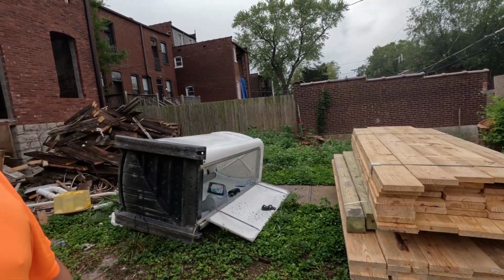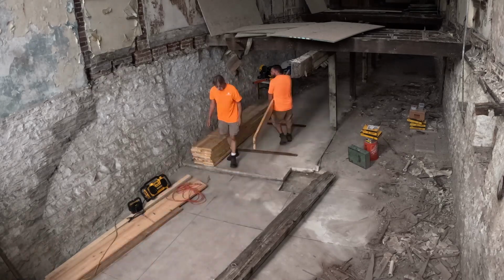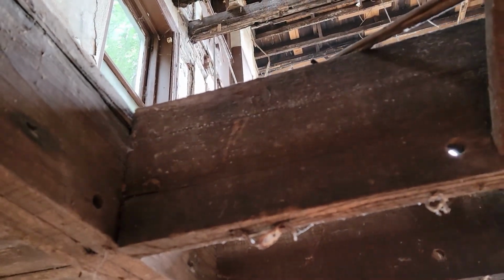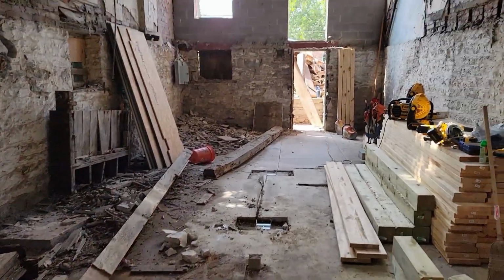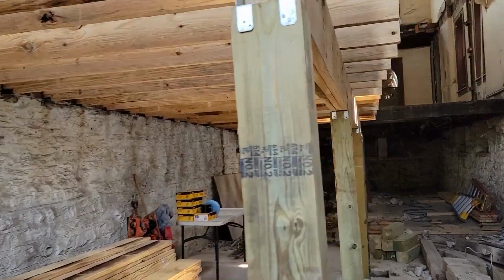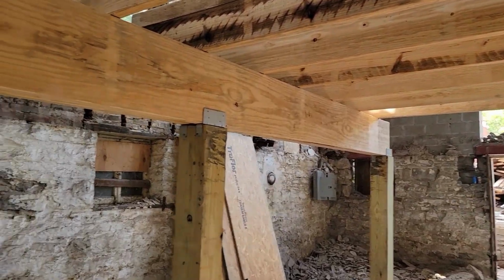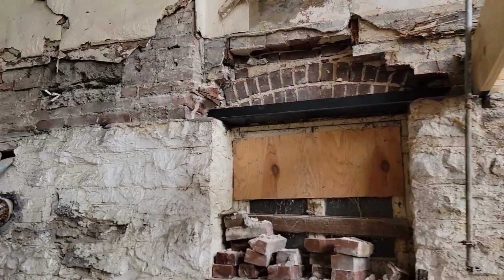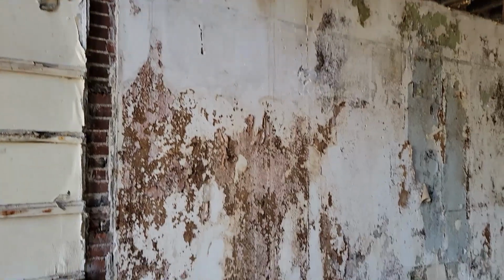New 1st Floor Joists! Abandoned Historic 1892 Townhouse Reframe Episode 2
This is the second video in a series that will follow our work rebuilding the framing that was destroyed by a roof leak in a townhouse building. In Episode 2 we get to work putting the new beam and joists in to rebuild the first floor framing.